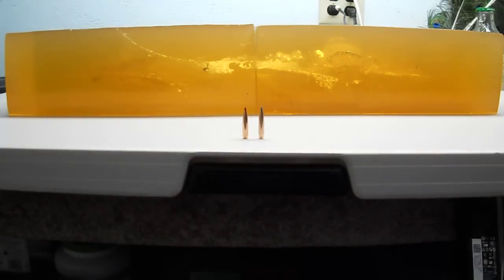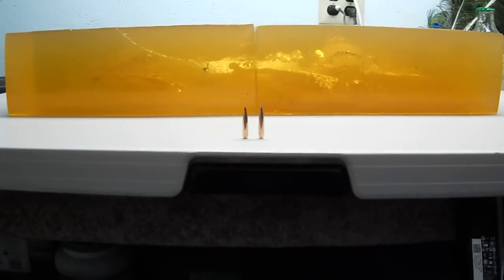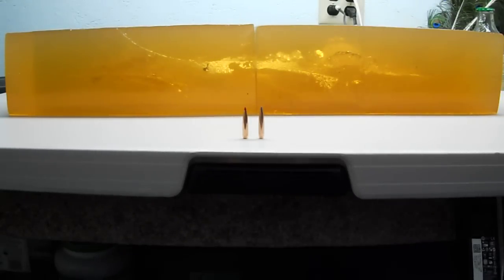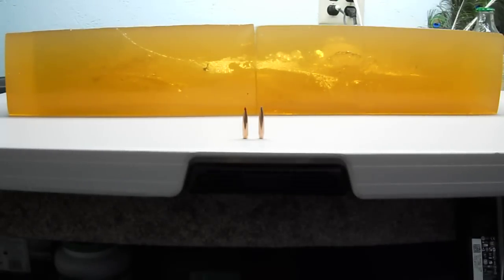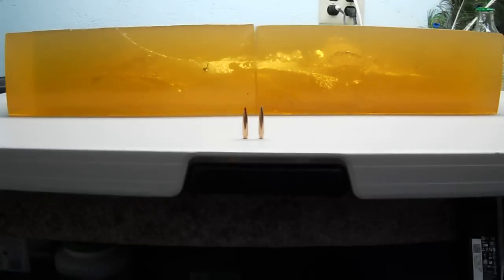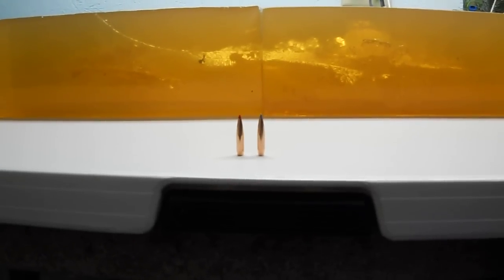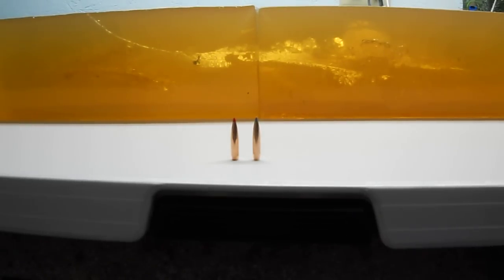6.5 Creedmoor 142 gr ABLR vs 143 gr ELD-X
Long range reduced load bullet testing 6.5 Creedmoor Hornady 143 gr ELD-X vs 142 gr Nosler Accubond Long Range (ABLR) gel testing